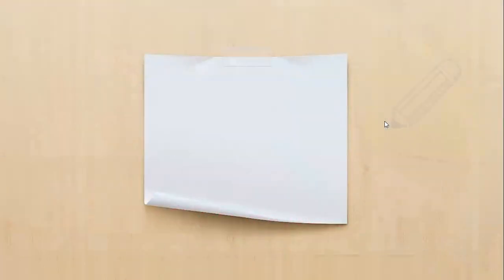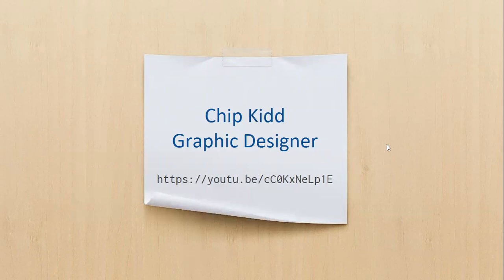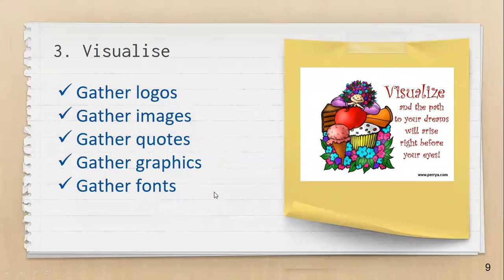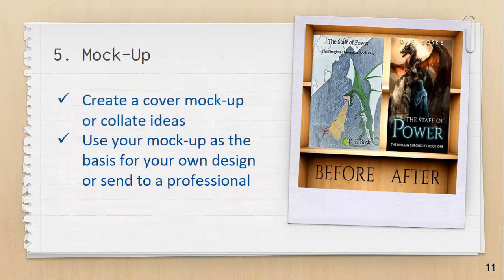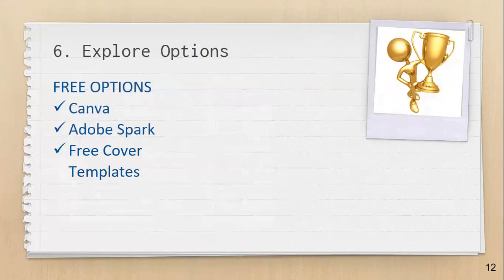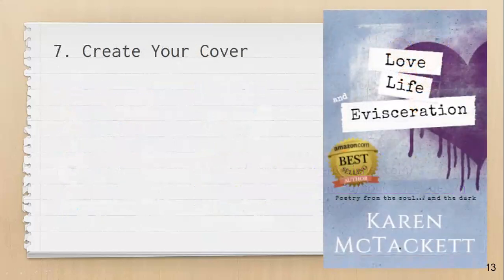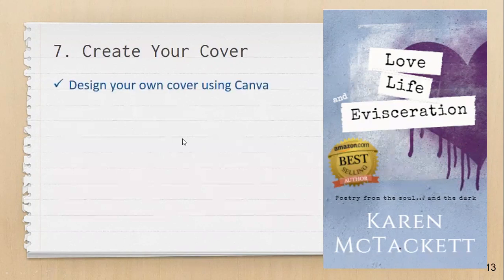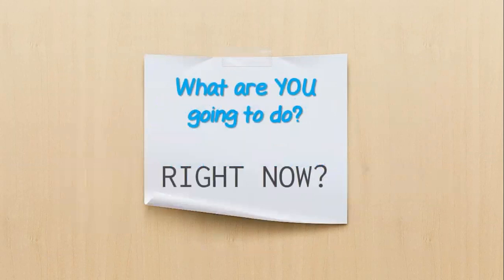RED CARPET Module 2 Cover Design Training